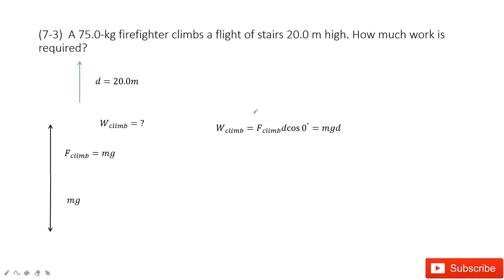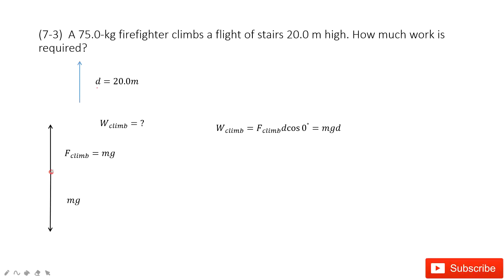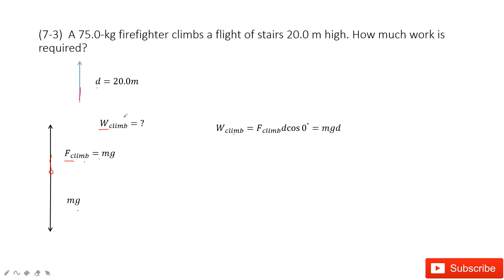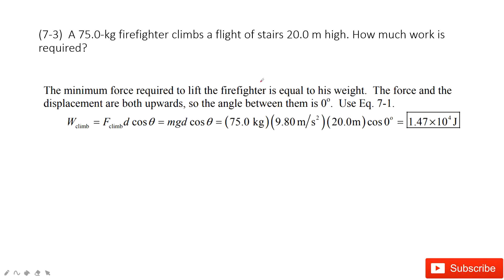(7-3) A 75.0-kg firefighter climbs a flight of stairs 20.0 m high. How much work is required?